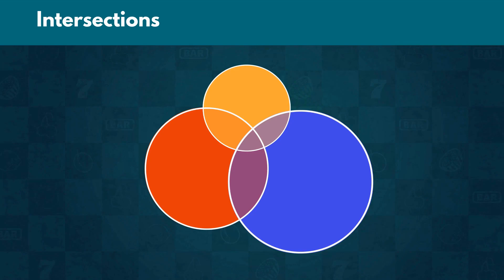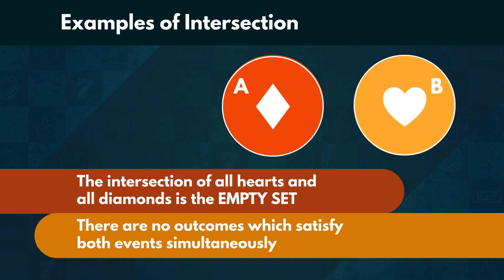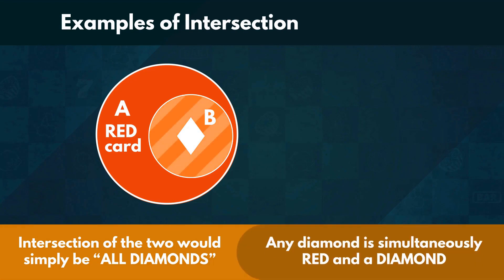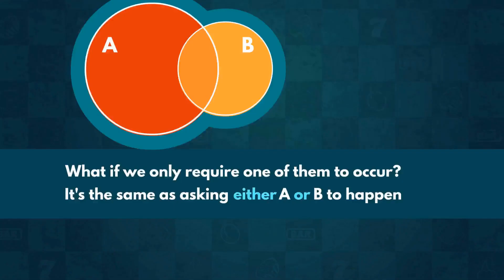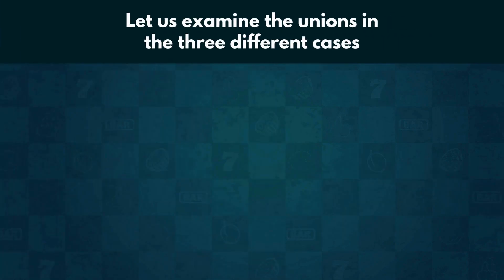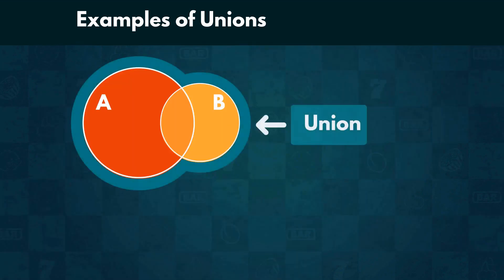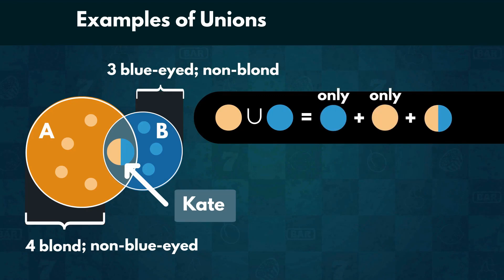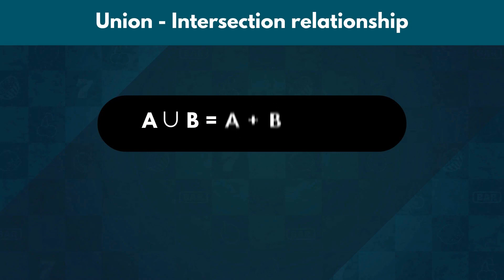Probability: Intersection and Union of Sets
In this video, we are going to introduce you to the notion of intersections. Let’s start with the intersection of two events. When we want both A and B happening at the same time, we are talking about their intersection. Graphically, the “intersection” is exactly what the name suggests – the area where these events intersect. It consists of all the outcomes that are favourable
for both event A and event B simultaneously and we denote it as, “A, intersect, B”. Let us look at the and see how the intersection changes. The intersection of all hearts and all diamonds is the empty set. The empty set has no elements, so there are no outcomes which satisfy both events simultaneously. We would write this as: A intersect B, equals the empty set. Now you see why we needed this notation!

365 Data Science is an online educational career website that offers the incredible opportunity to find your way into the data science world no matter your previous knowledge and experience. We have prepared numerous courses that suit the needs of aspiring BI analysts, Data analysts and Data scientists.